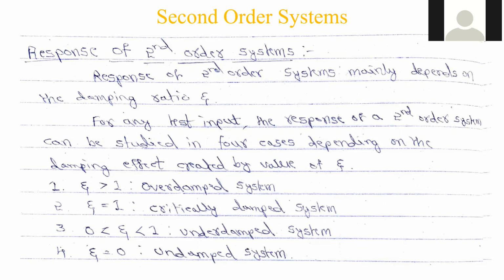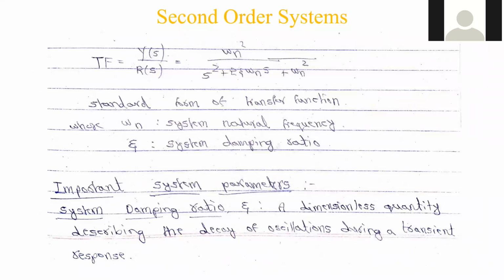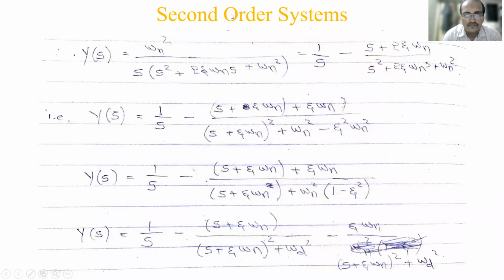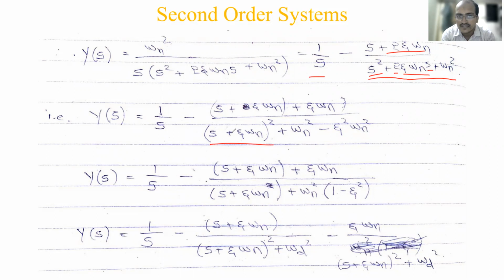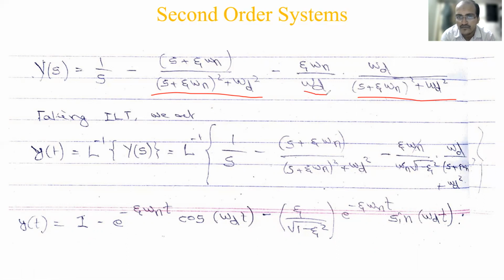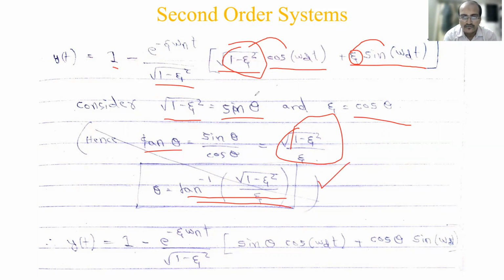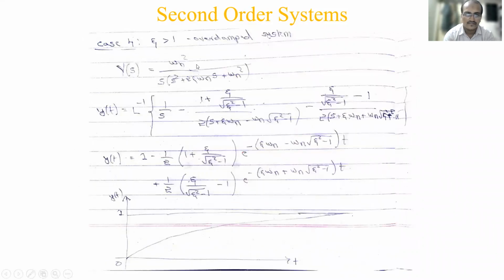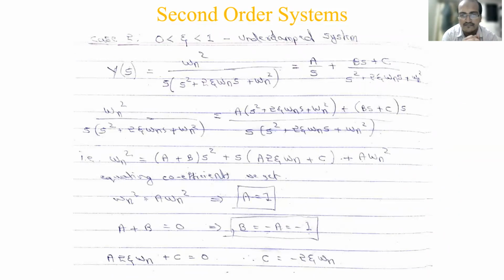Lecture 25_Control Systems (18EC43) | Unit Step Response of a Second Order System | VTU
This Video covers the Unit Step Response of a Second Order System.